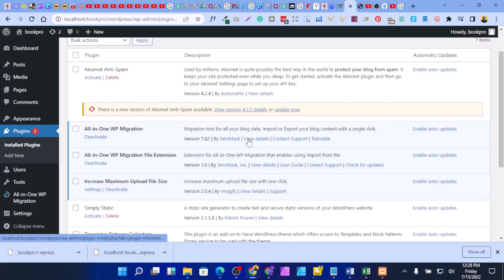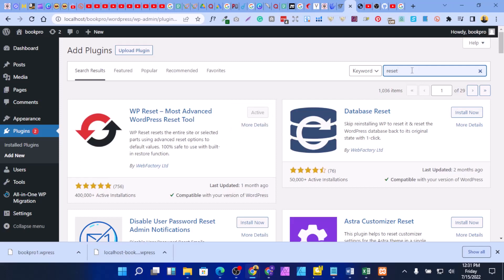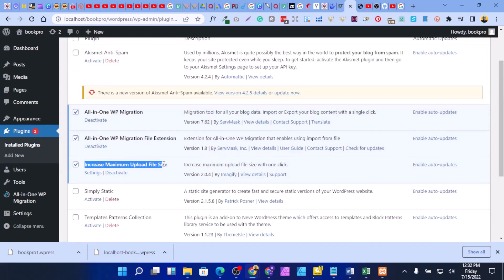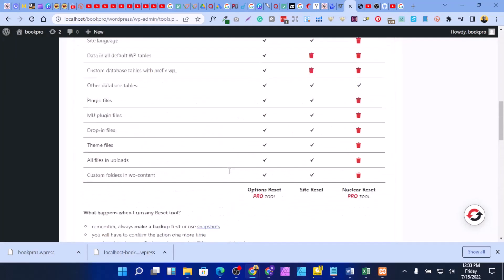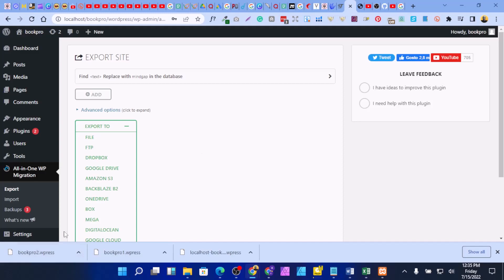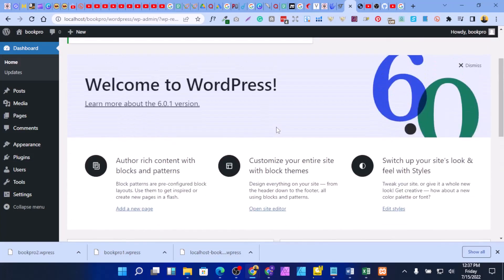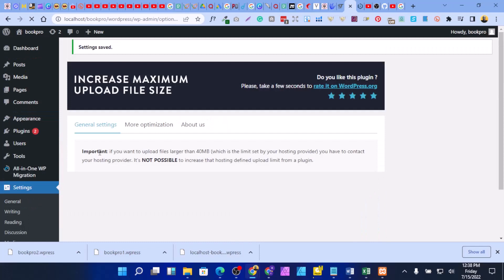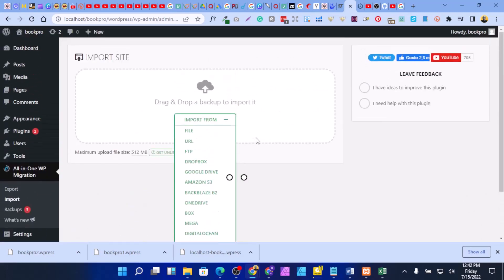How To Reinstall Wordpress Without Losing Contents (FREE): 4 Simple Tips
Looking for a way to reset your Wordpress back to default?

 Reinstall Wordpress back to default without losing contents (FREE): Apply these 4 simple tips.
In this video, I show you how to reset your WordPress website to the default installation so you can start building your WordPress website from scratch.

Since the WordPress reset plugin only resets the database I will show you how to remove the plugins, images, and themes before your reset your WordPress website so you really start with a fresh installation and not only a reset database.